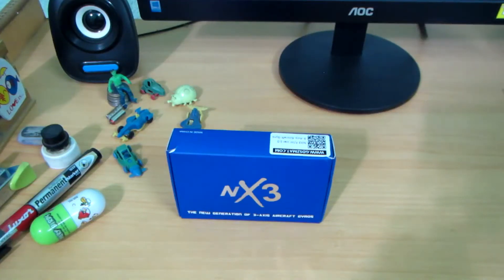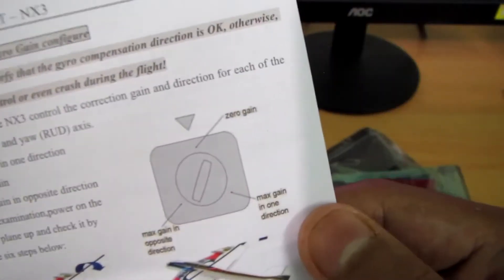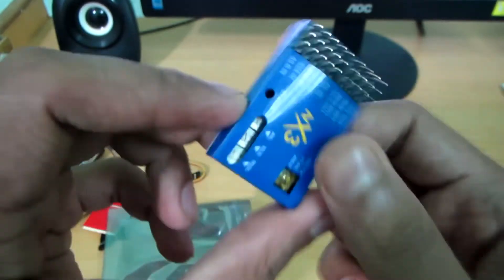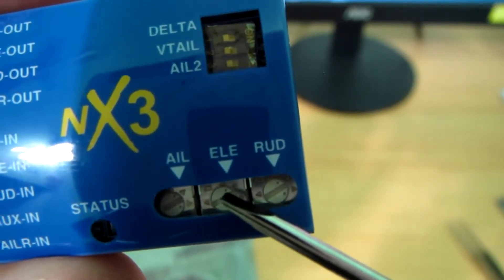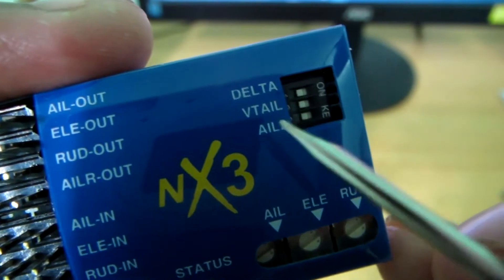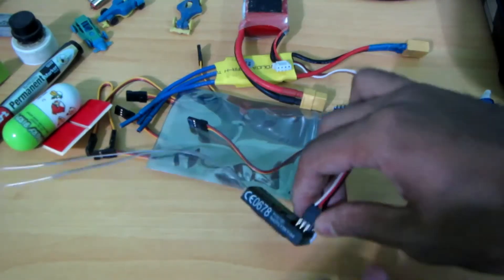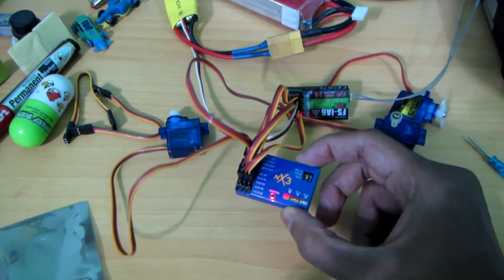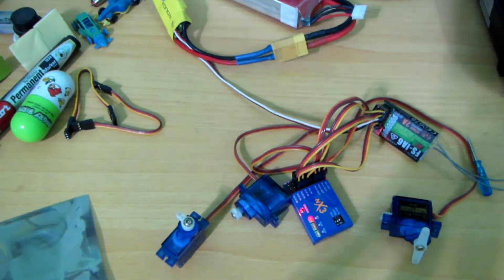NX3 Gyro User Review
This is a 3axis gyro system for RC aircraft